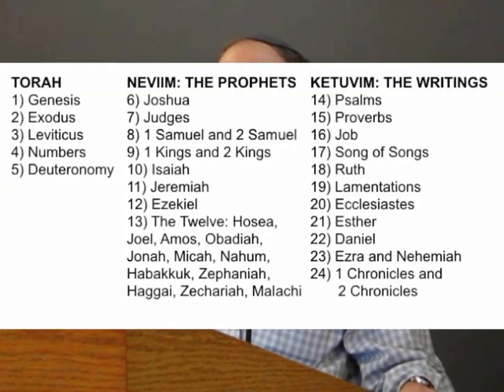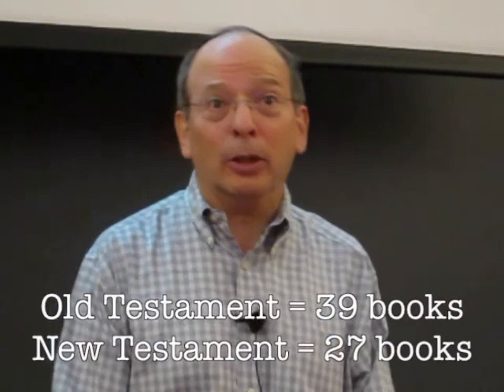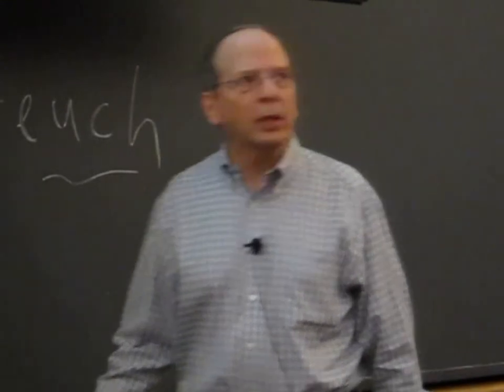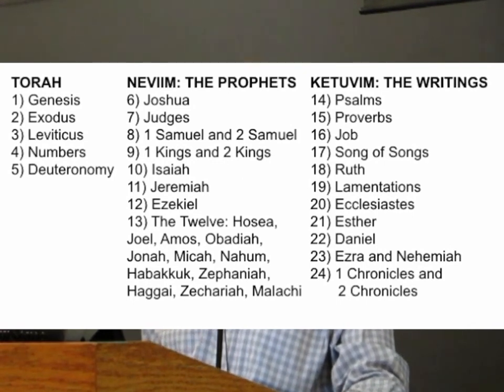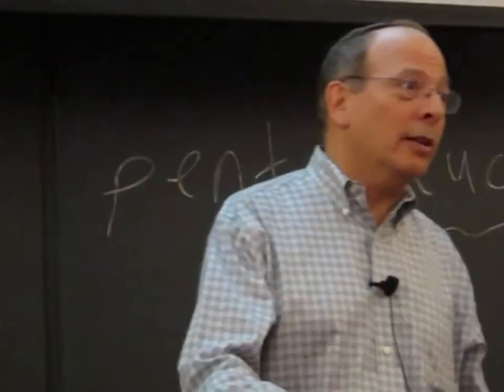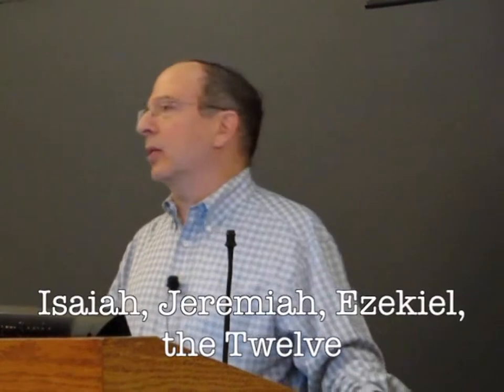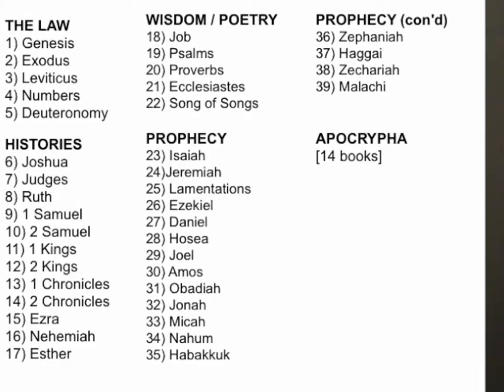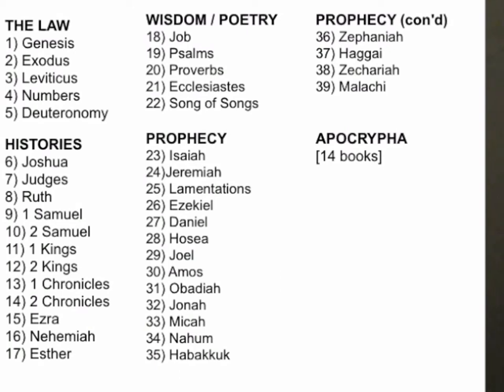02 What is the Bible? - Hebrew Scriptures in Judaism & Christianity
Hebrew Scriptures in Judaism & Christianity

Culture and Belief 23 - Prof. Shaye J.D. Cohen
From the Hebrew Bible to Judaism; From the Old Testament to Christianity

About the Lecture Recordings: Under longstanding Harvard policy, Prof Cohen claims copyright in the materials of the course and has generously licensed them for use by anyone for any non-commercial purpose requiring only that he be credited as the author and that any derivative works be licensed under a similar Creative Commons BY-NC-SA license.

These videos originally appeared on Harvard's iTunesU channel. The production of this course was encouraged by the posting on Open Yale Courses of Prof Christine Hayes’s excellent Introduction to the Old Testament (Hebrew Bible) @